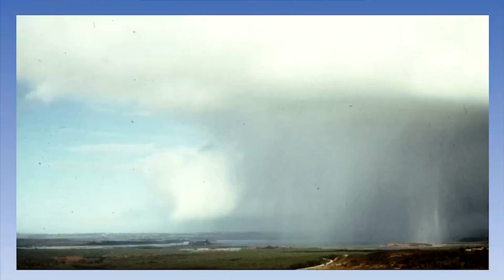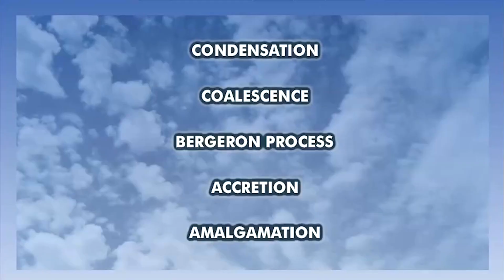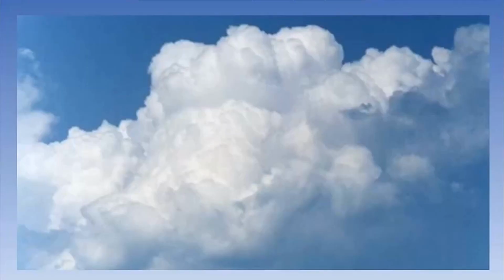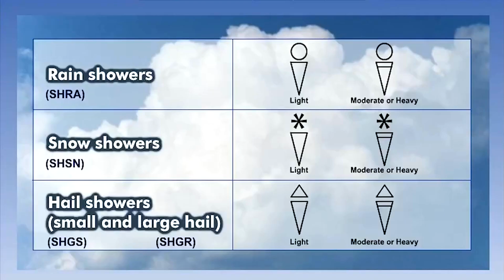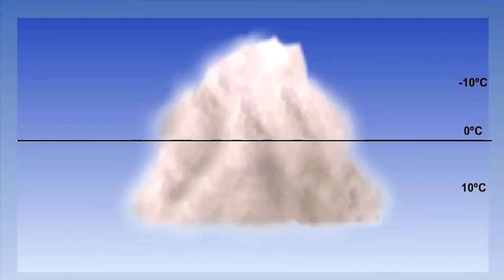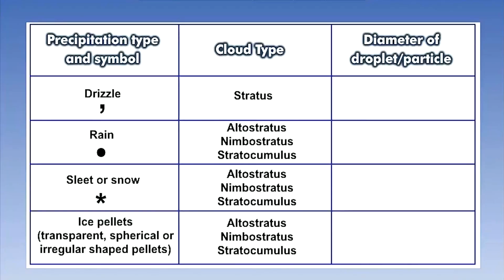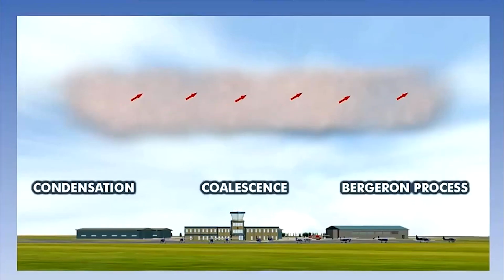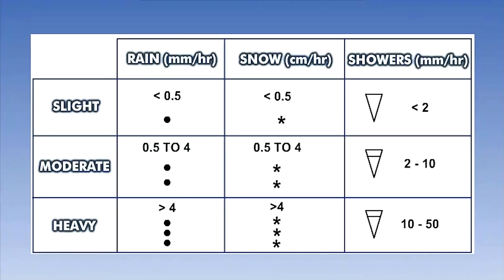Precipitation & Icing Rain | DGCA Meteorology Ch.11 Part 4 | CPL & ATPL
Precipitation & Icing Rain — DGCA Aviation Meteorology

Free Meteorology ground school for the DGCA CPL and ATPL papers, taught by Capt. Pankaj Pahil. This lecture covers Precipitation & Icing Rain — Chapter 11: Precipitation.